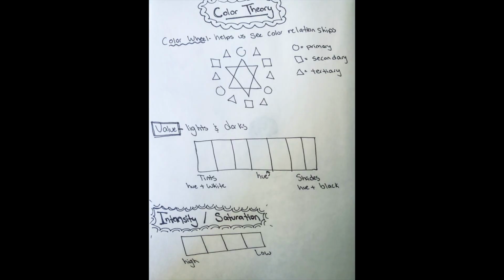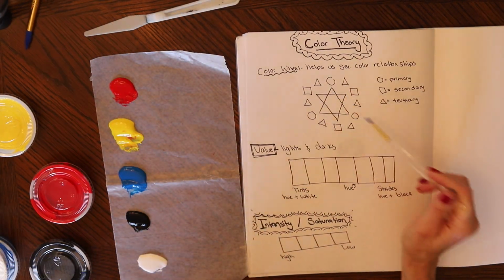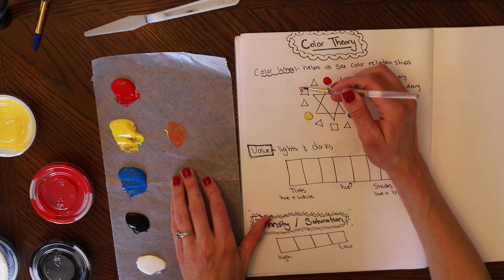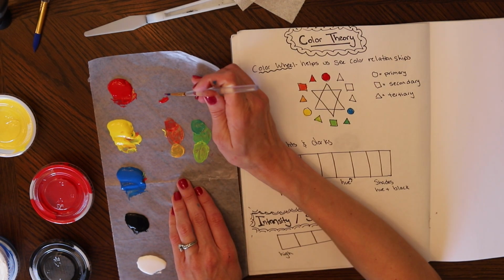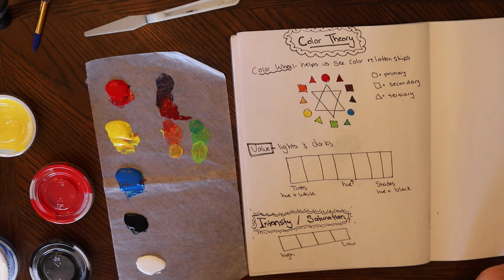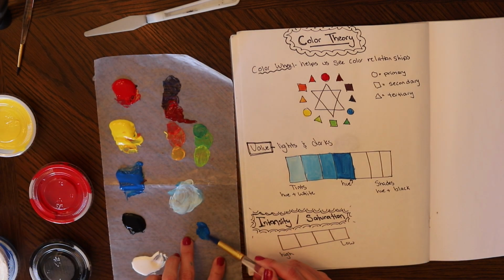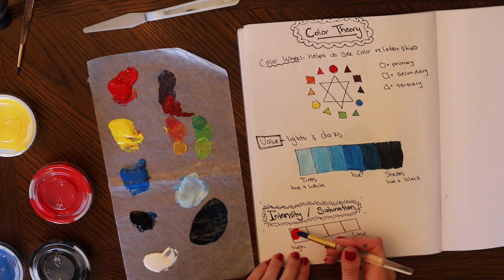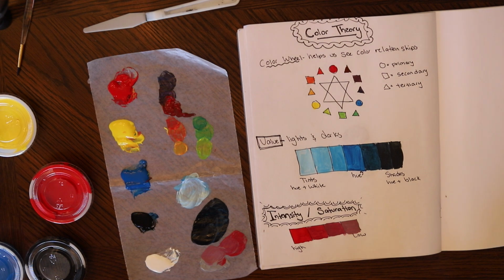Color Theory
This video is about basic color theory and color mixing. I demonstrate how to mix secondary and tertiary colors. I also mix a value scale and saturation scale.